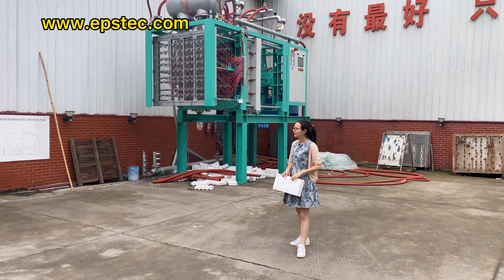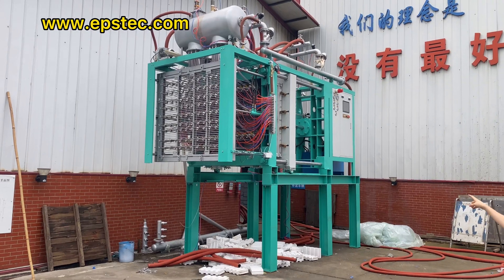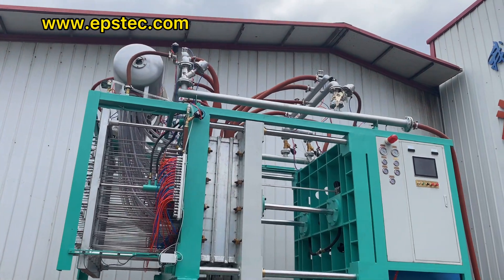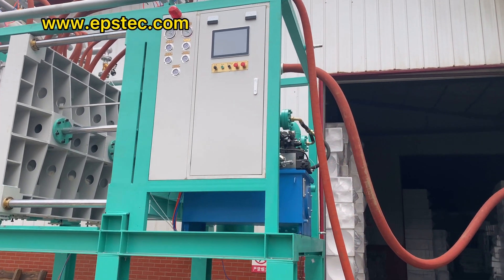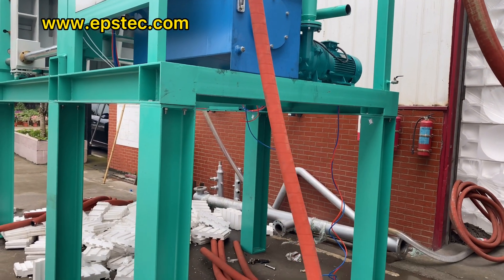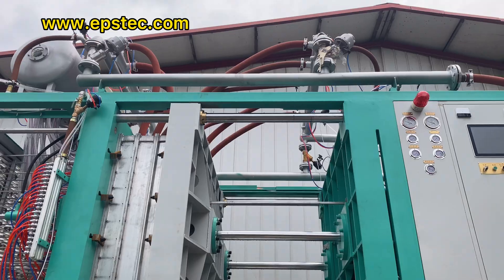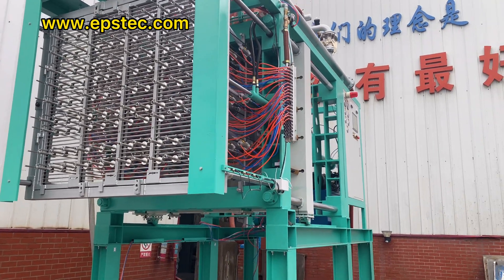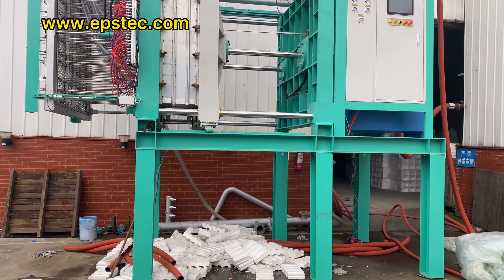T type EPS shape molding machine tested with EPS insert block mold and raw material before exporting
Why do we need to test the EPS shape molding machine before export?

The goal of testing

1) Make sure the programme runs without errors,

2) Make sure all the valve action is correct for steam, cooling water, vacuum, compressed air, hydraulic station.

3) we can label the EPS shape molding machine for all tubes, valves, pipes after the test machine. because all the valves and pipelines need to be removed during shipment, labeling allows customers to quickly assemble the machine when they received the machine

4) Touch screen training in English

In this video, I will show you T type EPS shape molding machine tested with EPS insert block mold with EPS raw material before exporting to the middle east area.

This EPS foam manufacturer is about 5 KM far from the EPS machine factory,  the reason why we test this EPS shape molding machine with EPS insert EPS block molding machine,because the cusotmer can not visit China due to Covid 19.

So after our customer recevied the machine, we can help them to quick assembly and provide the after sale service to help them run the machine as soon as possible.

if you want to know more information about how how we test the machine, or you are interested in our EPS mold or EPS machine, please leave your comments below or contact with us by email. we would love to hearing from you.

Skype:fionaying